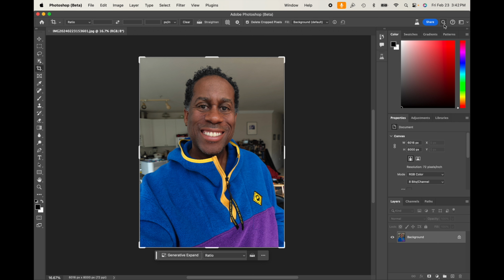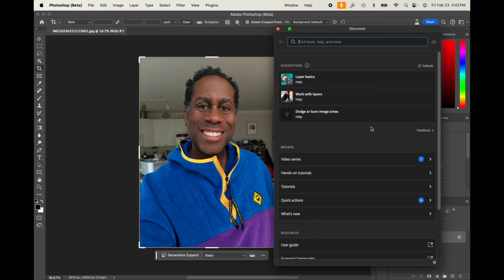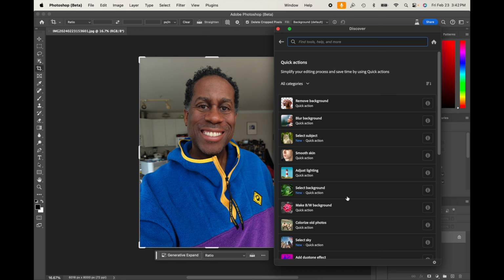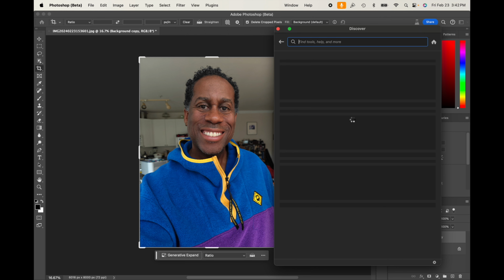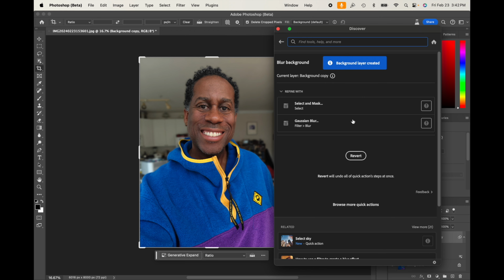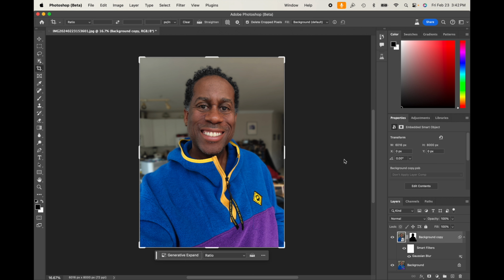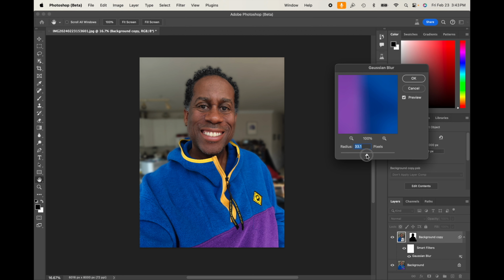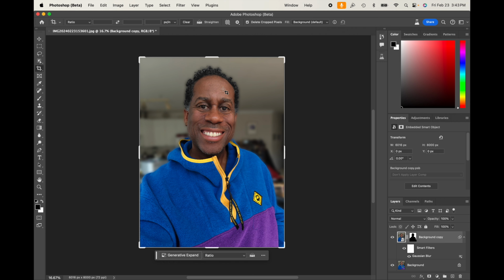How To Add Background Blur To Your Images In PhotoShop